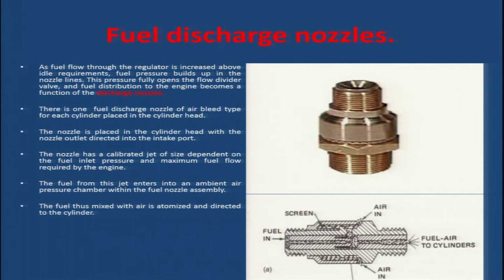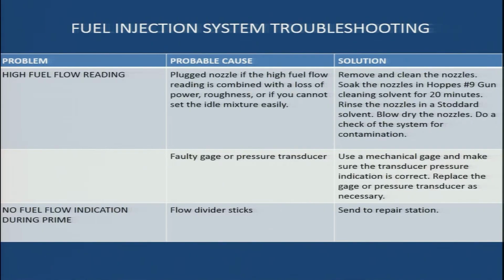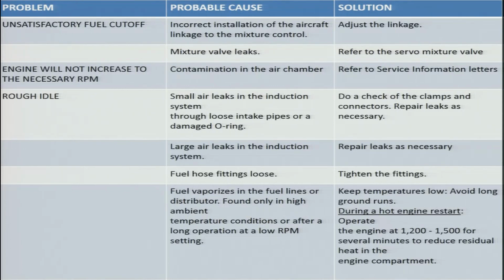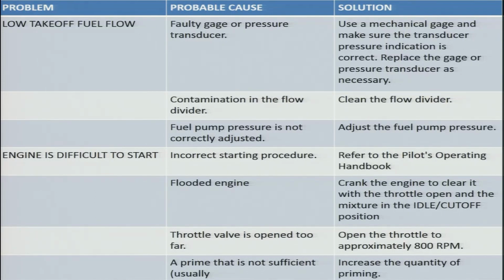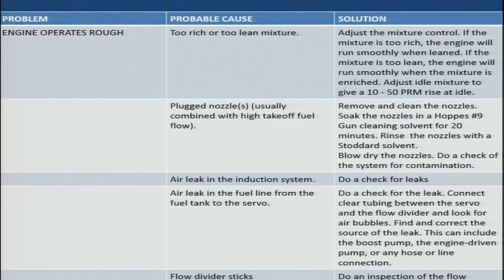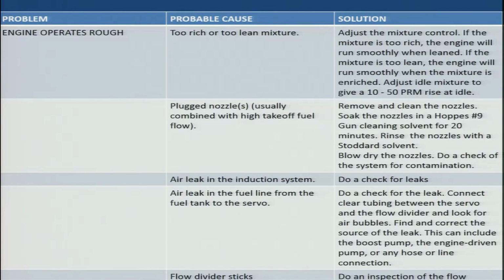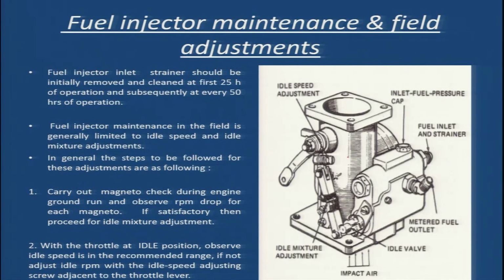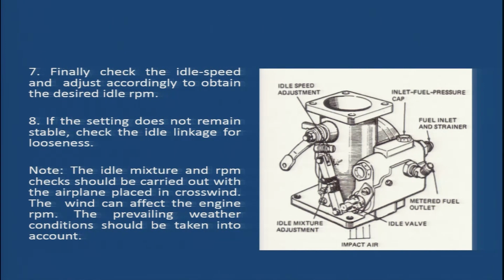noc19-ae02 LEc 18 - Fuel injection Systems Contd..